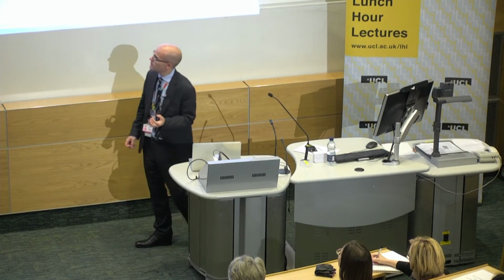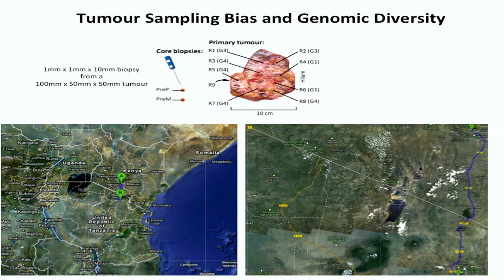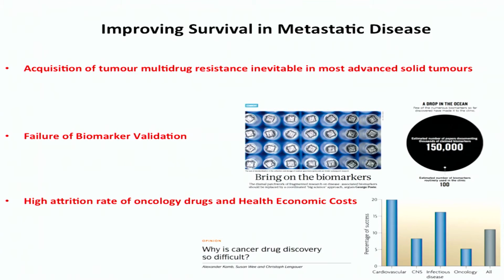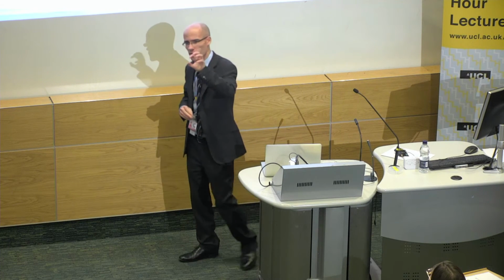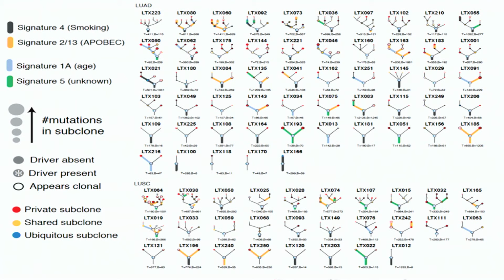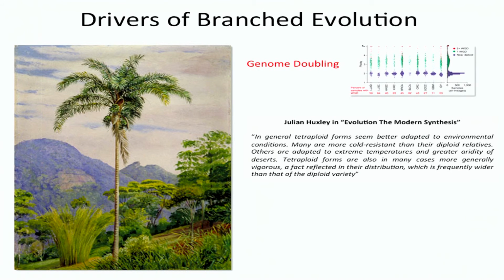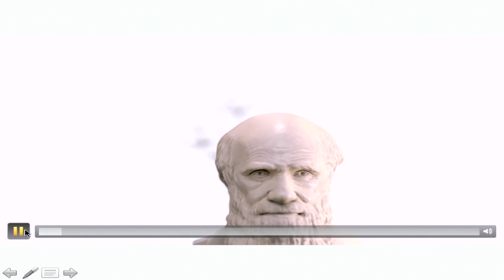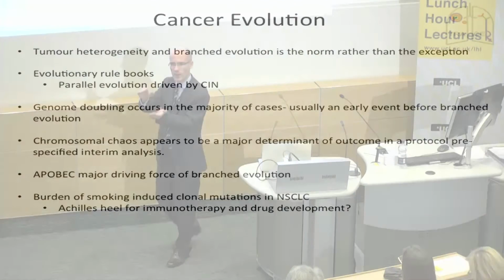Cancer evolution through space and time - Prof Charles Swanton - UCL LHL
Speaker: Professor Charles Swanton, UCL Cancer Institute - Tuesday 22nd November 2016

While it has long been appreciated that no two tumours are identical, recent work suggests that even two regions of the same tumour can be remarkably distinct, which likely contributes to treatment failure and drug resistance. Professor Charles Swanton will explore the extent of intra-tumour heterogeneity in different types of cancer and its clinical implications.

Join the conversation on Twitter at UCLLHL